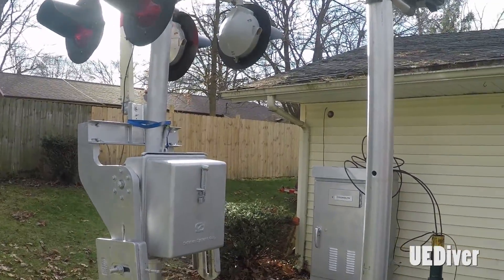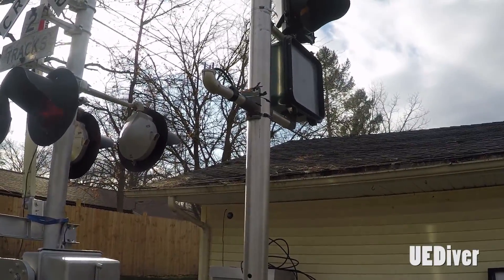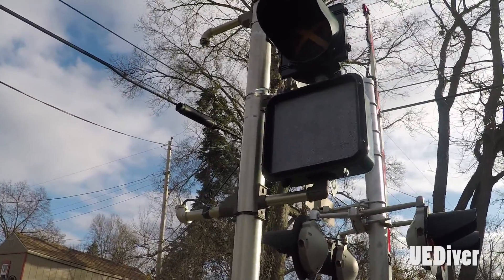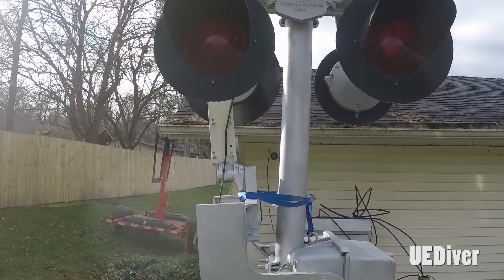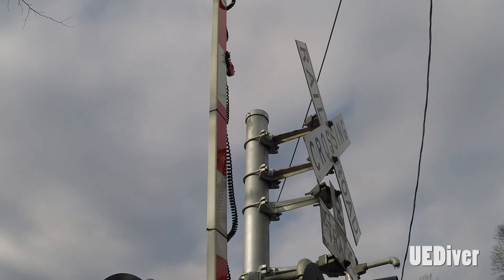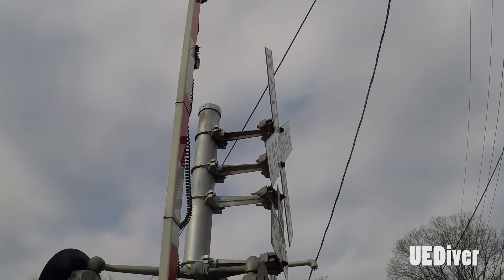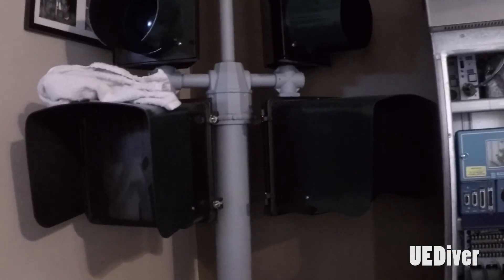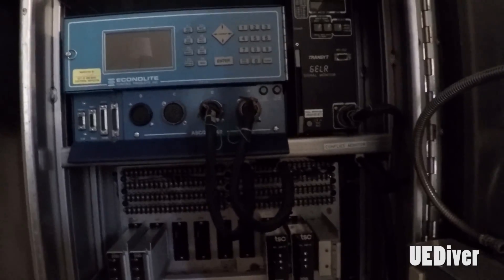Ultimate Backyard Railroad Crossing Video #4: DIY Traffic Light & Railroad Crossing Gate 12/27/2016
This is an update to the project with my railroad crossing gate that I started last fall, but due to being in the hospital for 14 days, had to hold off on. Living in Northern Indiana as well, it am not able to spend the amount of time outside anymore, but hopefully I can get  alot of work done inside of my house that winter.

In this video, I talk through the rebuilding of my outdoor traffic light cabinet that is going to specificly run the traffic light in the backyard and also demontate how I added my FN-16A flasher to my existing crossing setup.

I am also working on building a new railroad cabinet using a new Safetran SSCC III crossing controller that I was able to get surplus.

Thanks to my buddy Josh for helping me out with this project.